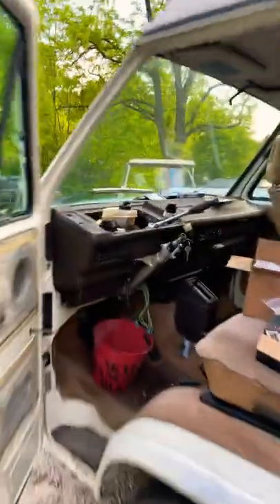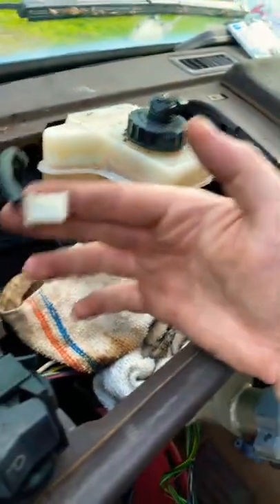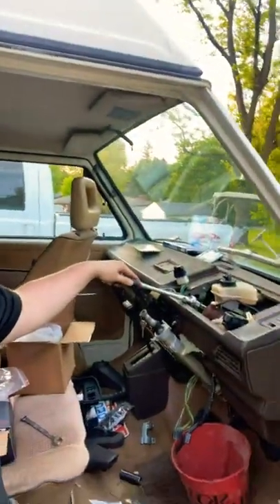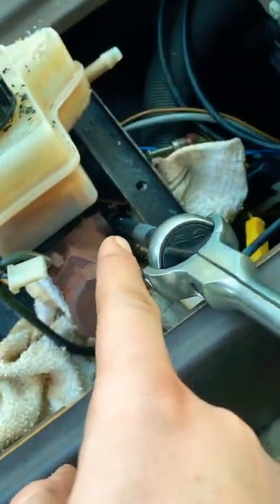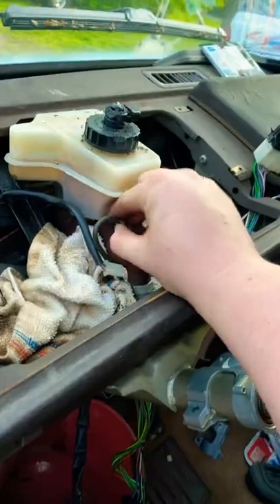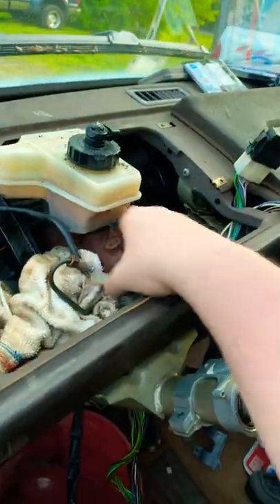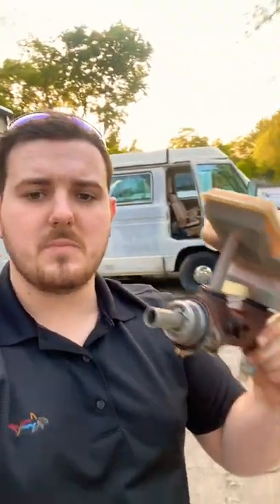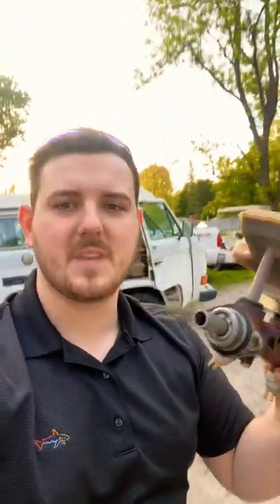Volkswagen VANAGON Master Cylinder removal IN 60 SECONDS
Quick short explaining how to remove a master cylinder on a volkswagen